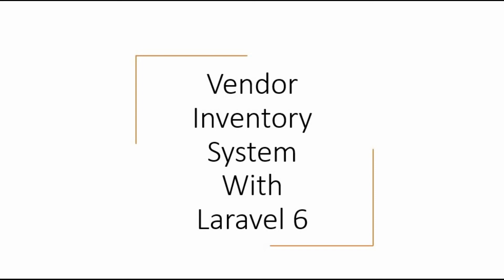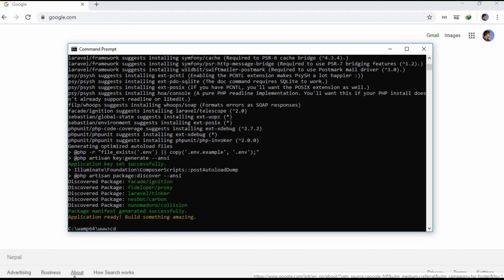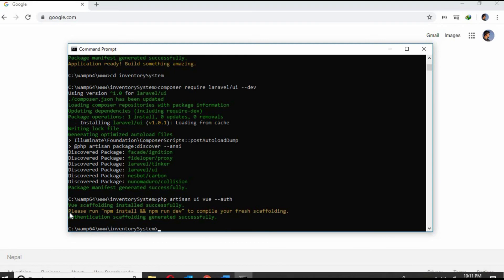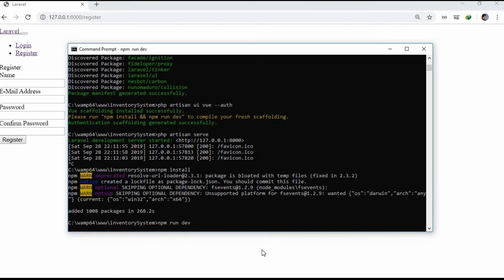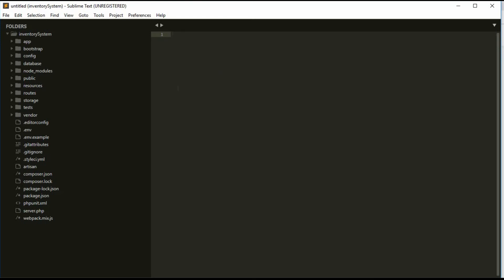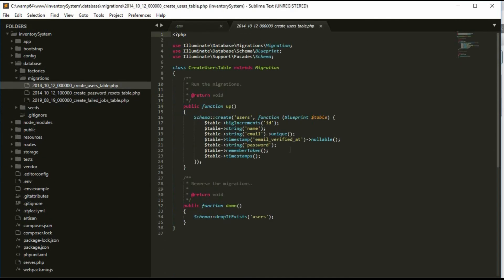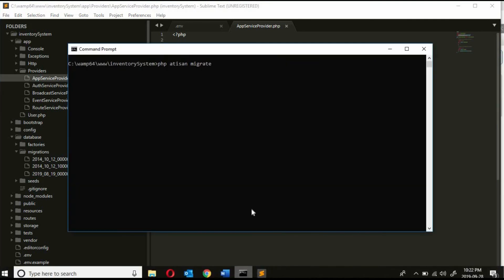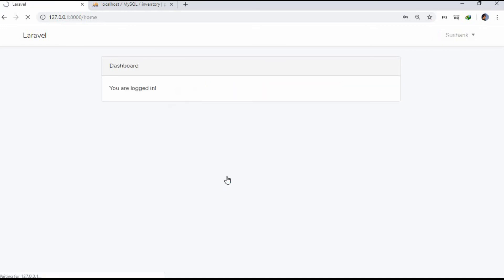Laravel 6 tutorial 2 Installing Laravel with Login & Registration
Laravel 6 has many awesome new features, many of the laravel new features will be covered in this laravel new tutorial course series. This laravel tutorial course series will be covering all about laravel up to this point and will build a full laravel project. The full laravel project will be a Vendor Inventory Management system aimed at helping vendors to manage their inventory.

This laravel project covers the details of laravel whoops, laravel resources, laravel authentication, laravel authorization, laravel models, laravel views, laravel controllers, laravel migration, laravel database relationships and so on.

But I assured that this is the best laravel course out there.

IMPORTANT LINKS:

ASK any questions about this video and any other business on the comments below.